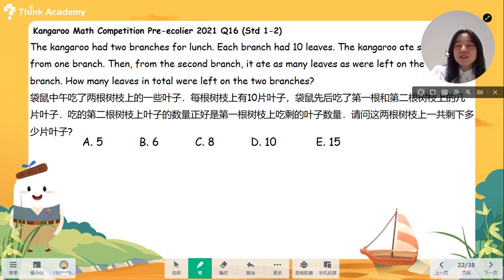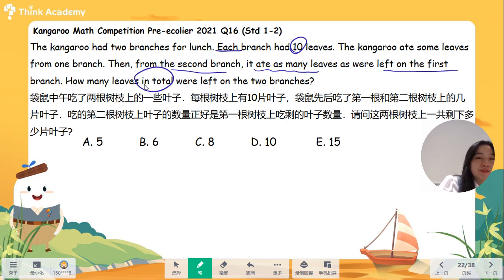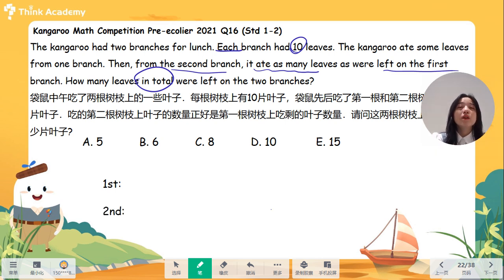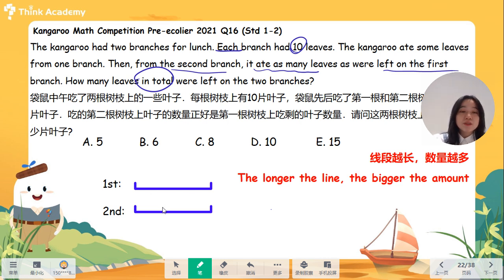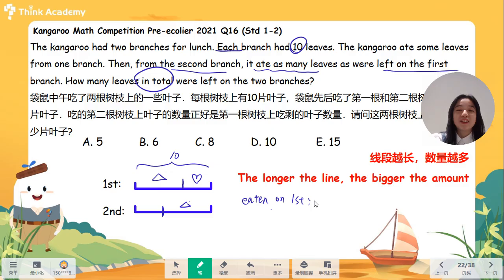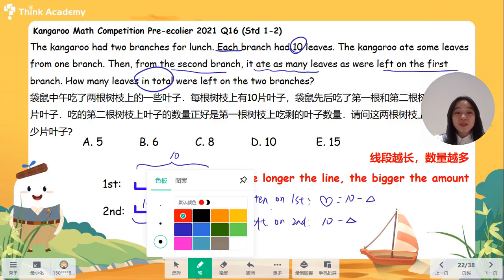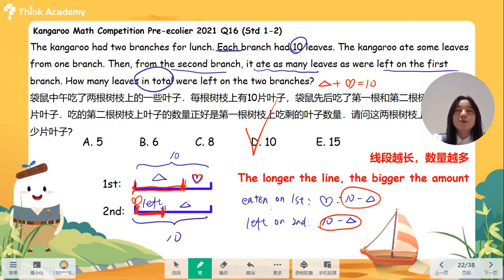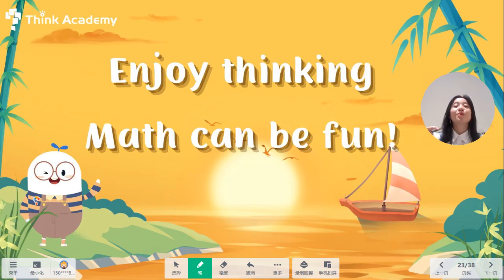Practice 7_KMC_E-colier_Diagram Drawing (Eng)